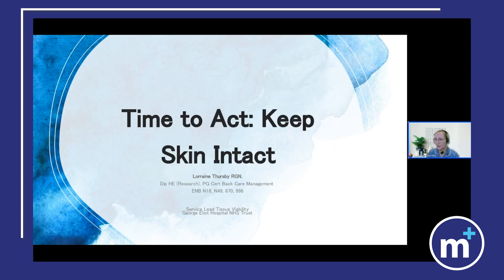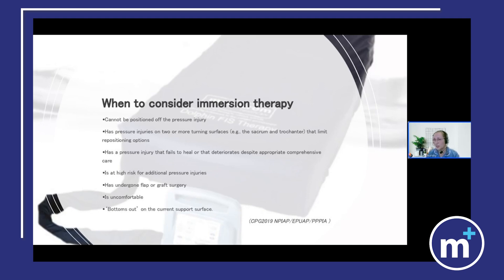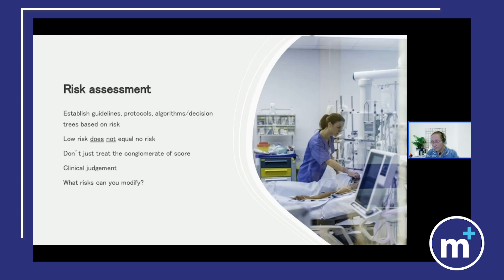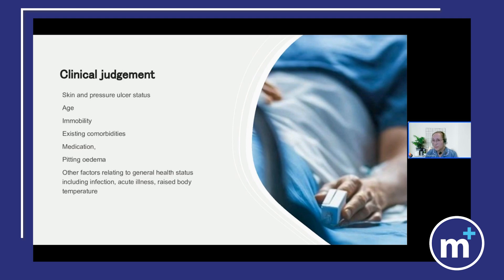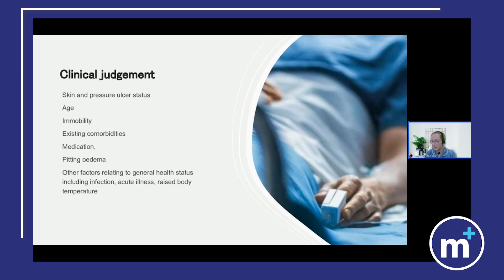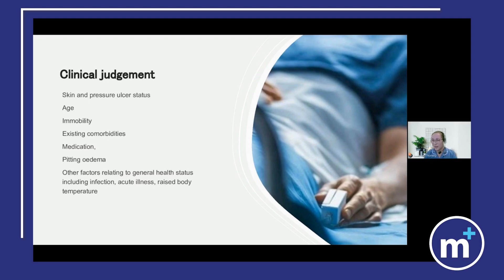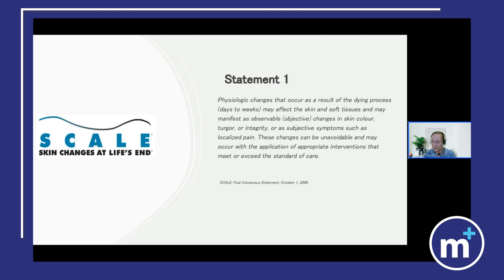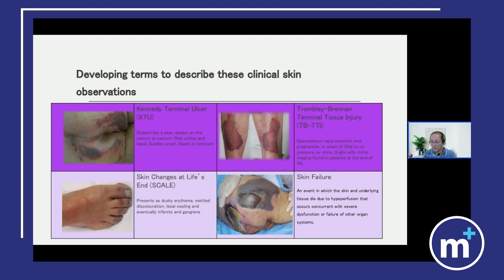Lorraine Webinar Highlights Time to Act, Keep Skin Intact